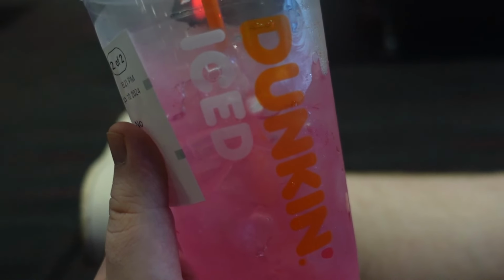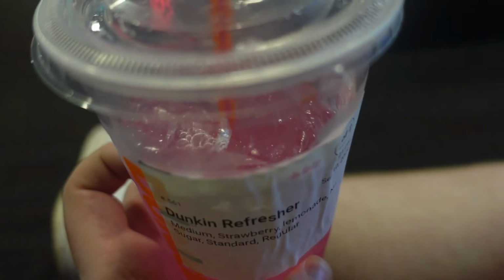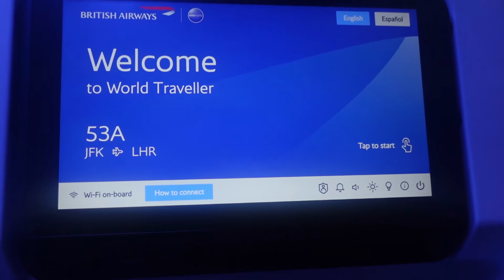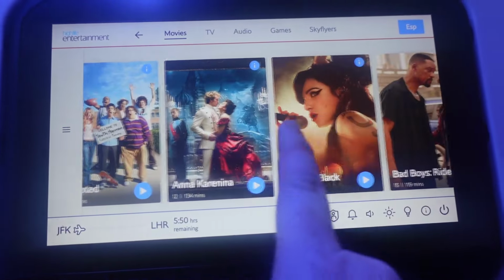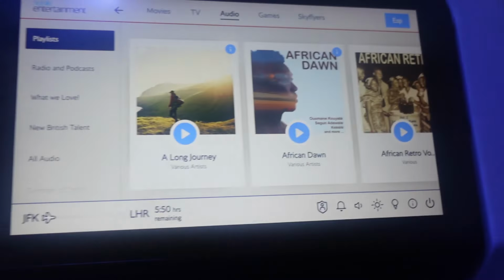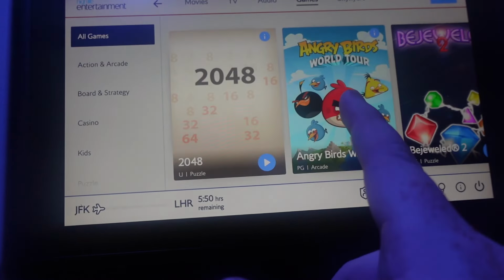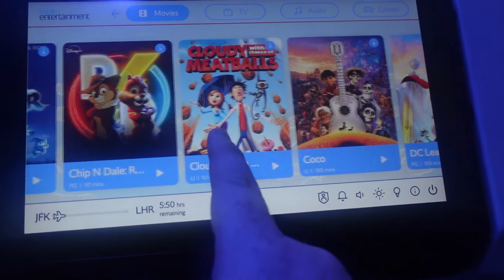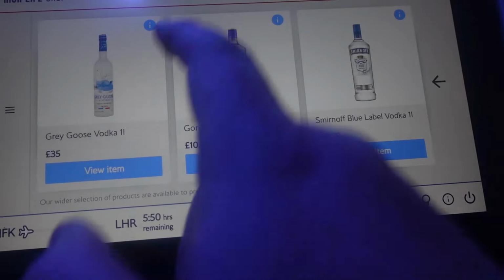Join Me On An Overnight Flight From New York JFK To London Heathrow With British Airways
In today's video I review my flight with British Airways as we go long haul from New York JFK Airport to London Heathrow Airport overnight. I discuss comfort in economy on seat 53a and 53b at the back of the plane, as I also look at service, punctuality, value for money, food and drink and overall experience for British Airways on flight BA182. Enjoy the video! :-)

Partner channels:

MixedSid -  @MixedSid
JSGC Football -  @jsgcfootball
JSGC Vlogs -  @jsgcvlogs
JSGC Gaming -  @jsgcgaming
JSGC Main Channel -  @JSGC171 ​